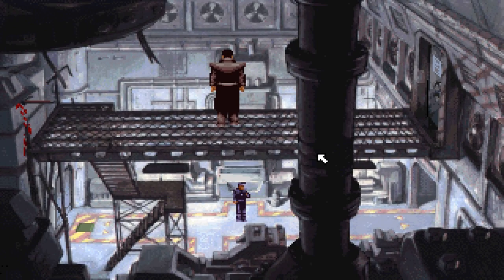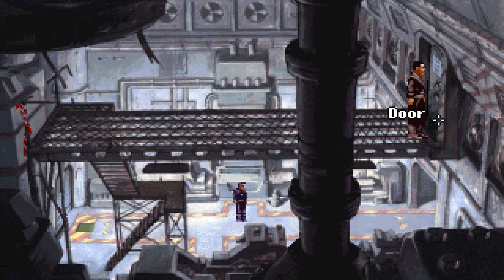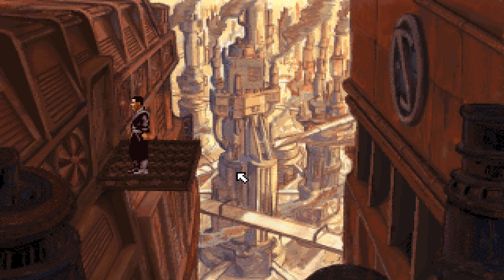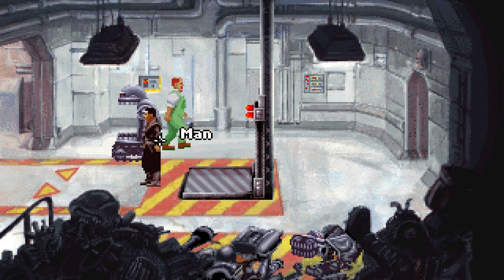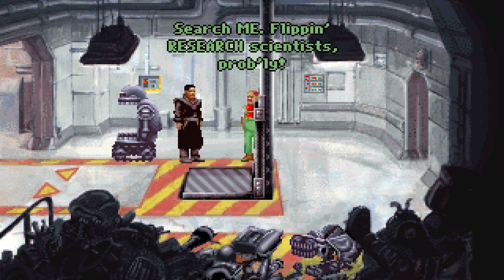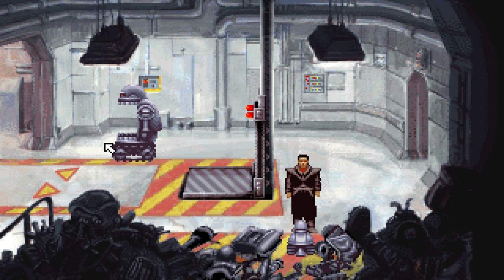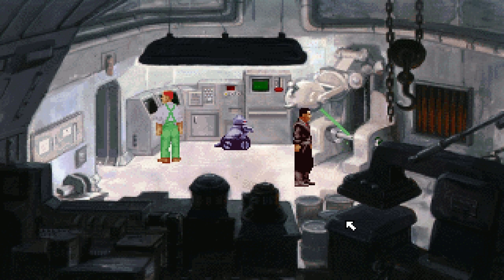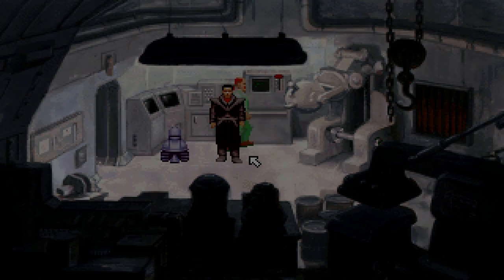Let's Play: Beneath a Steel Sky - Episode 1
With the introduction out of the way, the adventure can begin as we explore the recycling plant and learn a bit about Union City...